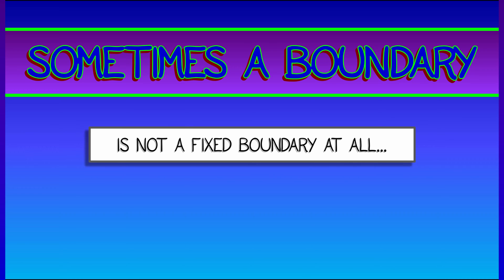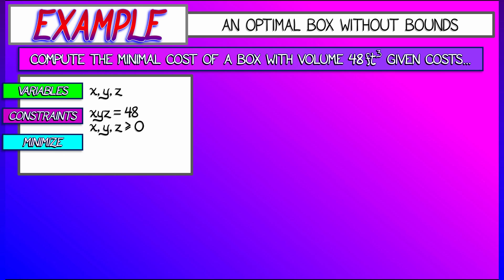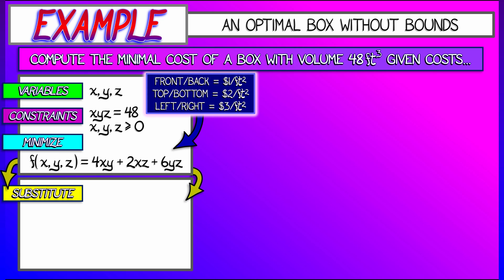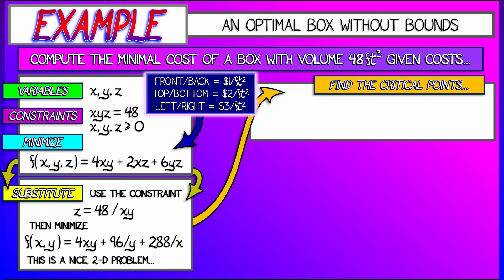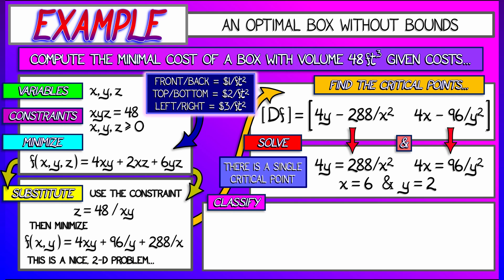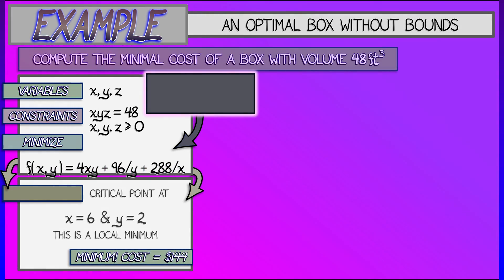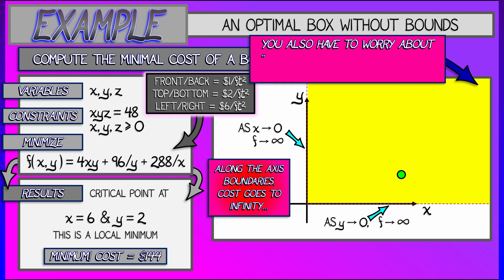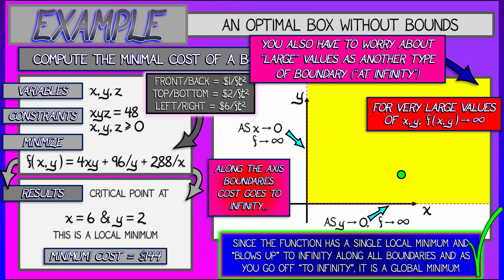CalcBLUE 2 : Ch. 17.3 : Optimization on an Unbounded Domain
Dealing with boundary points in optimization can get complicated. One potential complication occurs when the domain is unbounded and extends "to infinity". Here's a simple example of that...